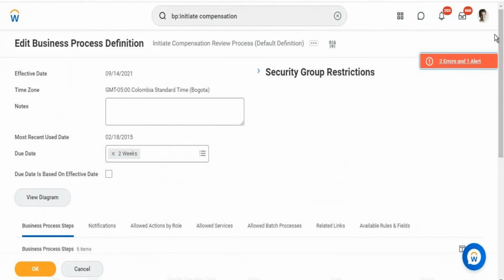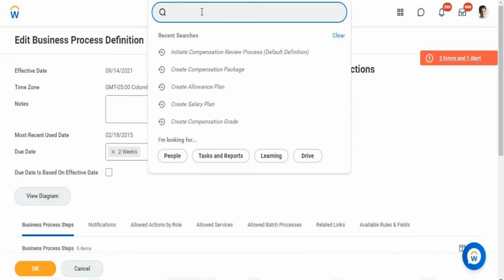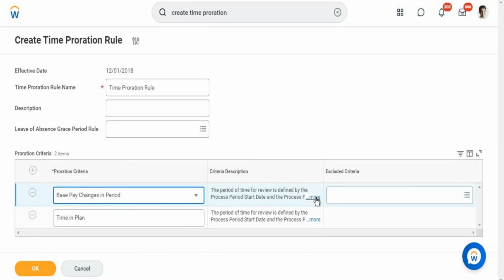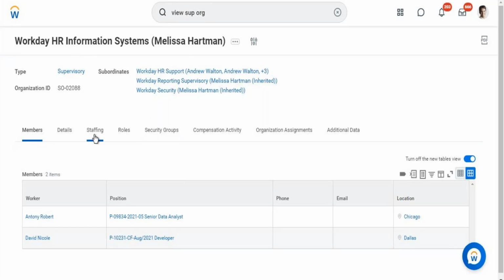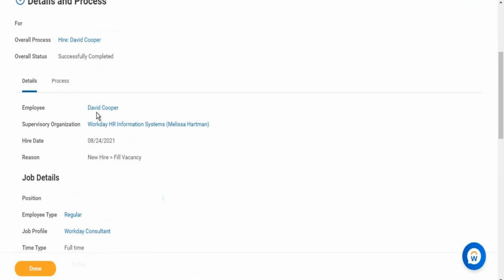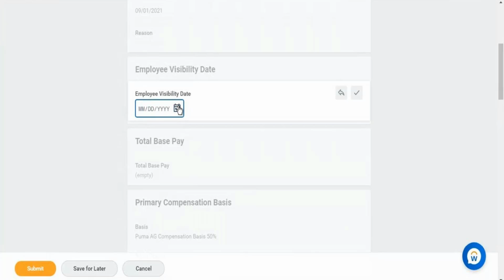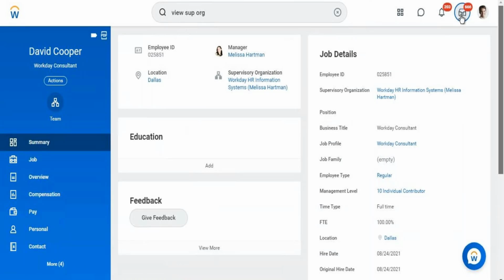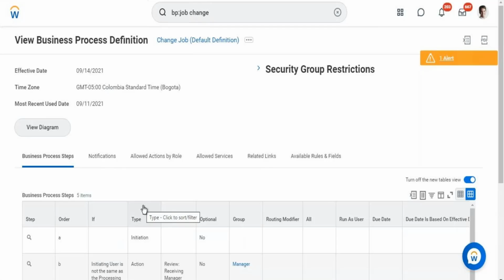Workday Advanced Compensation Training | Workday Advanced Compensation Tutorial